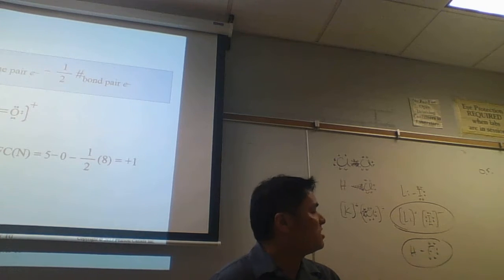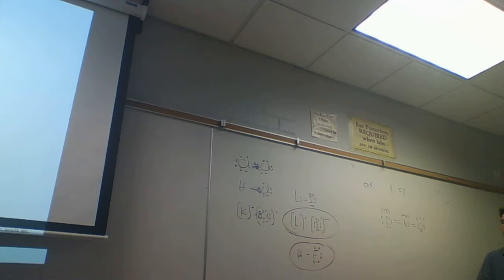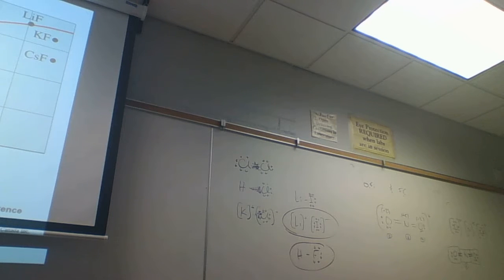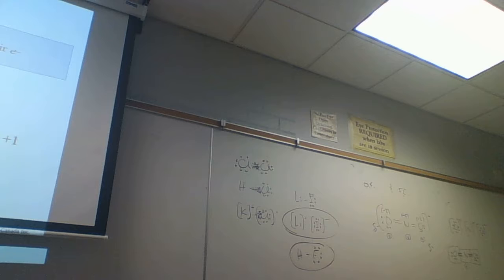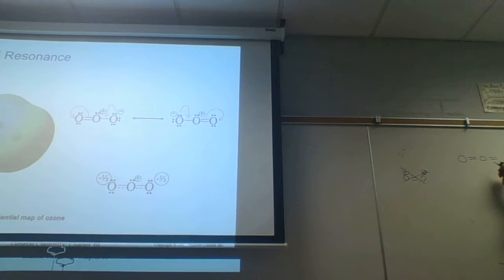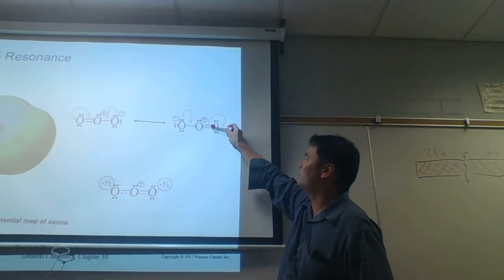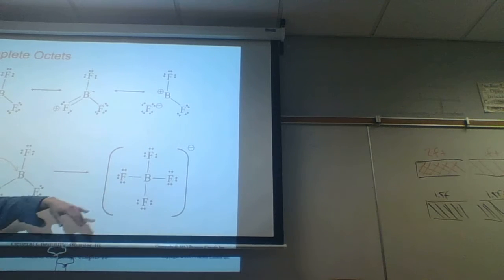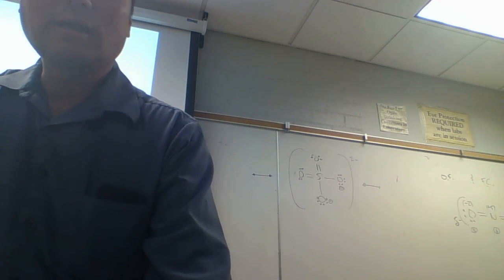Chem 1A 1236 050917 B